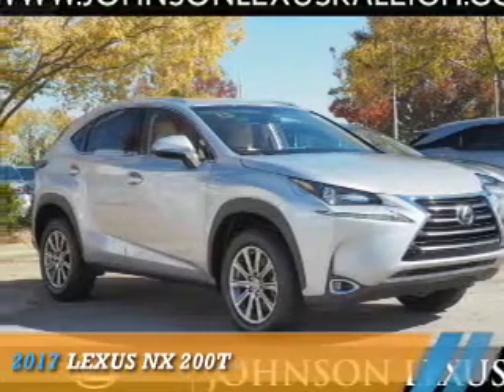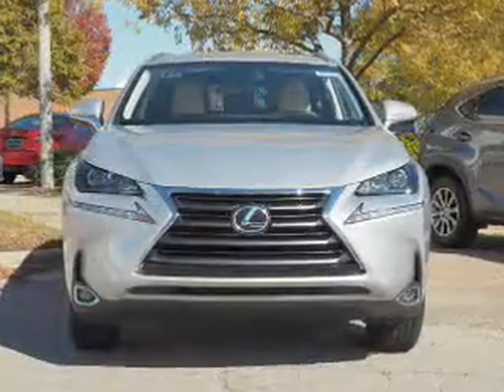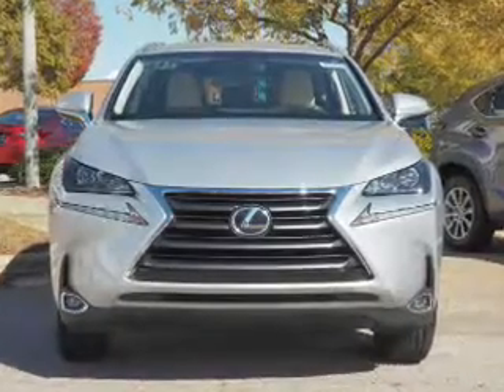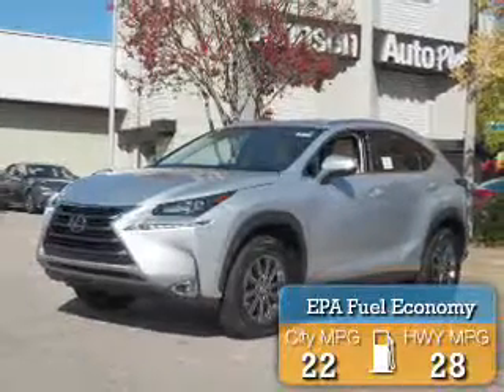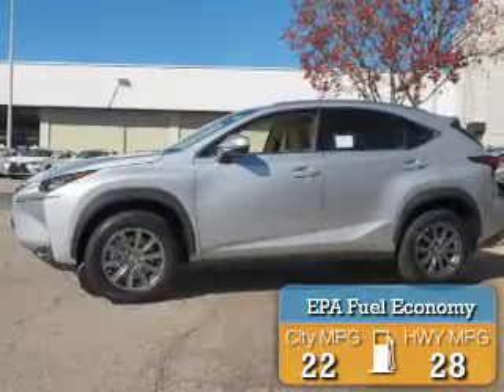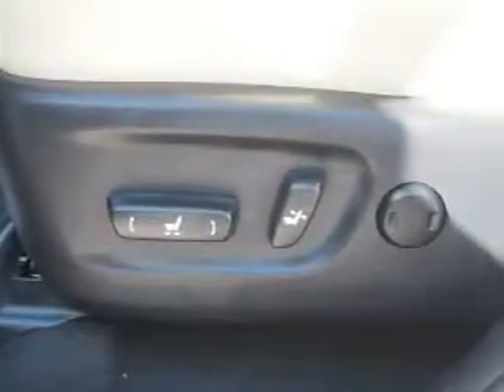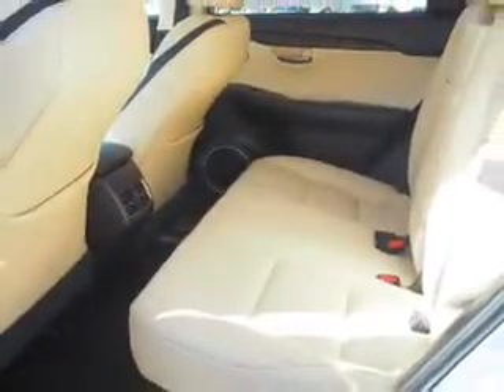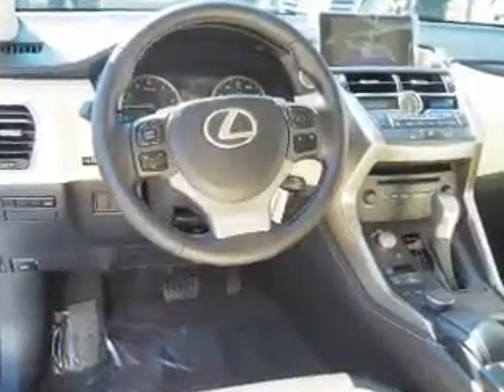2017 Lexus NX 200t for sale in Raleigh NC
2017 Lexus NX 200t for sale in Raleigh NC - Stock # 90763
Year: 2017
Make: Lexus
Model: NX 200t
Trim:
Engine: 2.0 liter 4 Cylindercylinder FWD
Transmission: 6-Speed Automatic
Color:
Mileage: 9
Address:
VIN:JTJYARBZ8H2054286